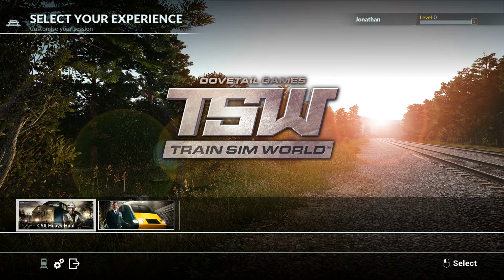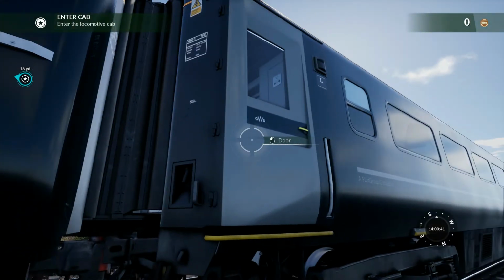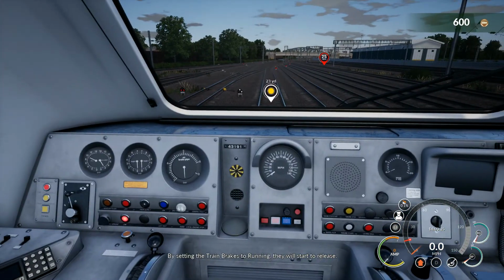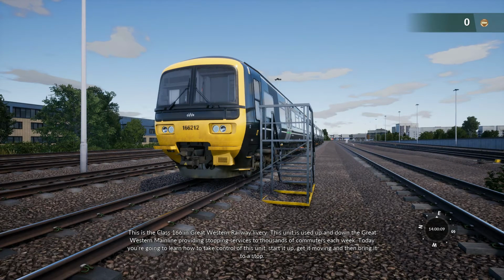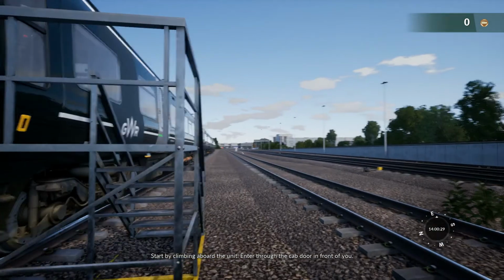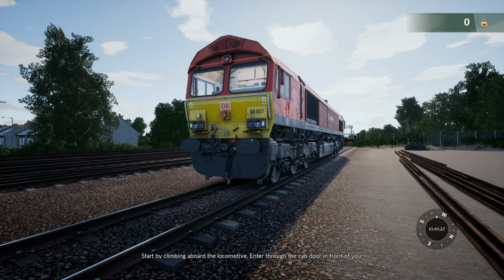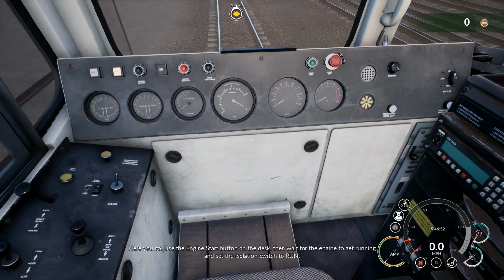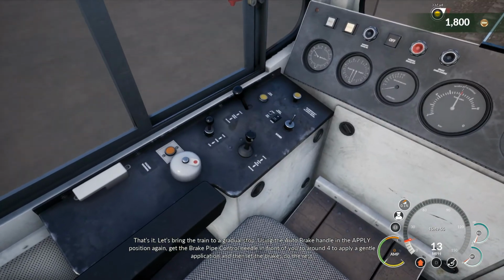Train Sim World GWR Class 43, Class 166, DB Schenker Class 66 Tutorials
Yesterday, I bought Train Sim World: CSX Heavy Haul. I also bought the Great Western Railway Class 43 add-on. In this video, I play all the tutorials in this expansion pack.